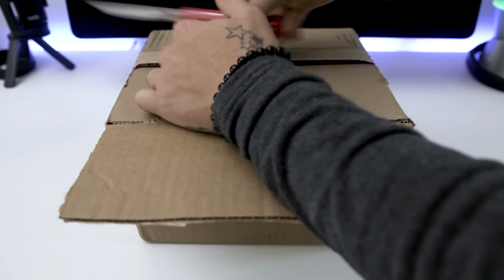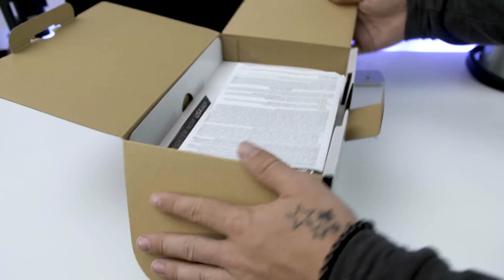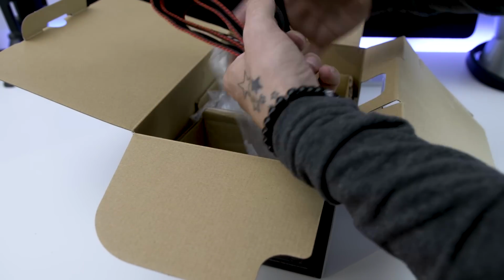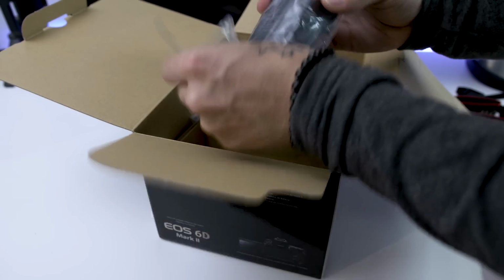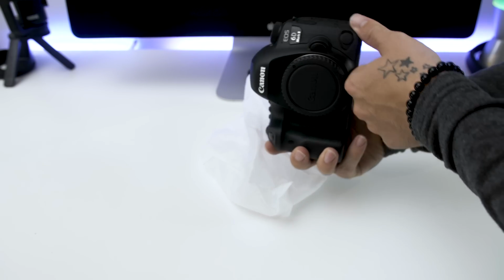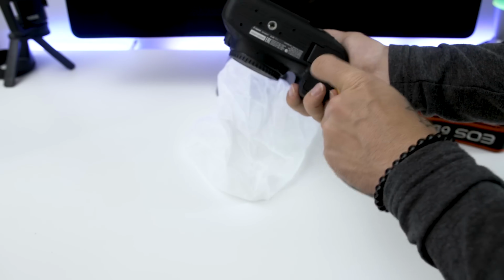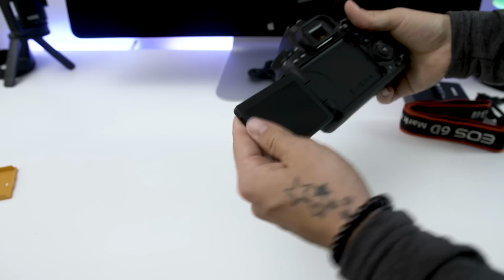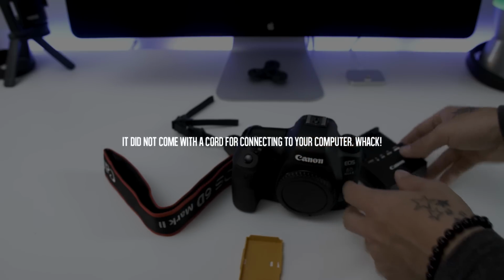Canon 6D Mark ii | Unboxing & Review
The Canon 6D Mark ii is an amazing camera, built with all the latest features from dual auto focus, flip screen & more.

Gear Used Here:
Canon 6D Mark ii
Extra Batteries